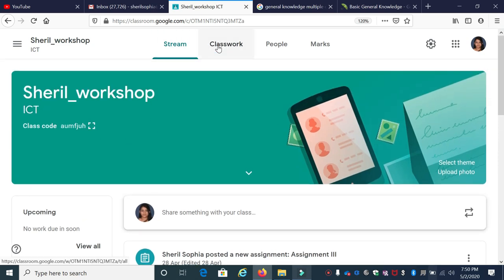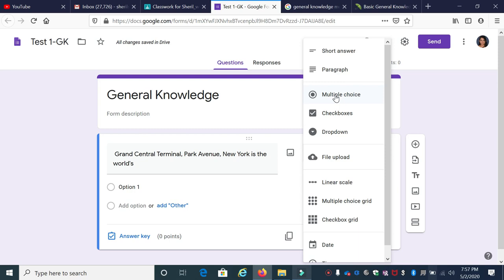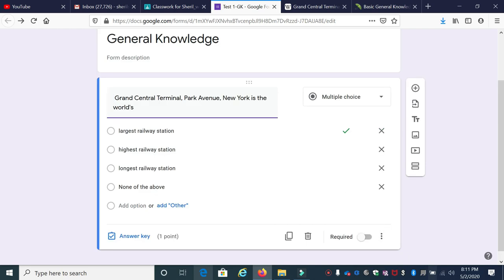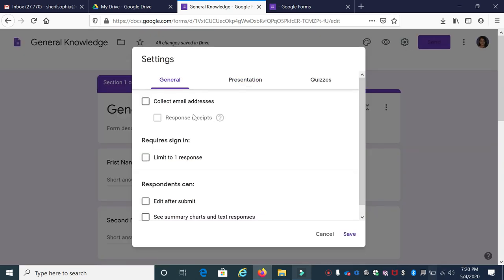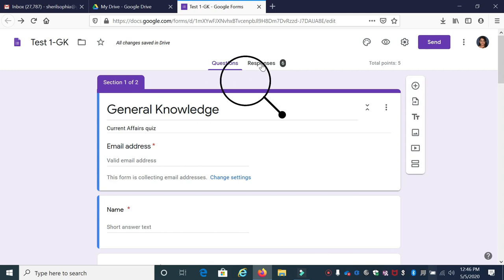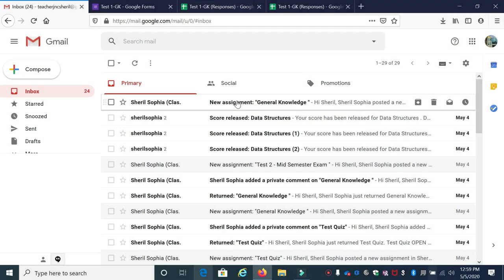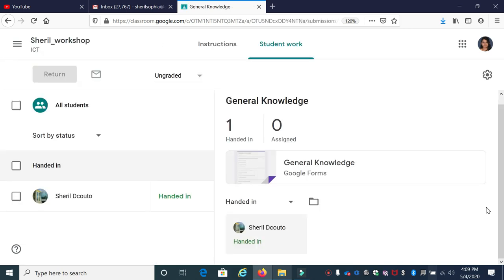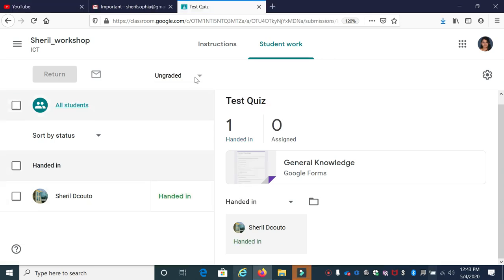Create a quiz assignment | Forms with Google Classroom using personal account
Creating a quiz Assignment
Selecting correct answers for your questions - Multiple Choice Questions
Adding sections to your quiz

Accessing grades and responses